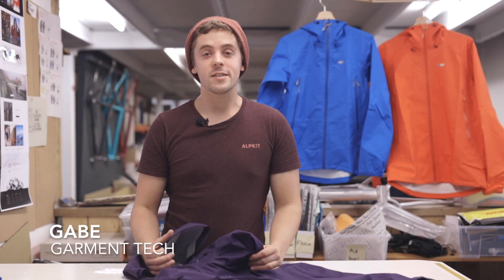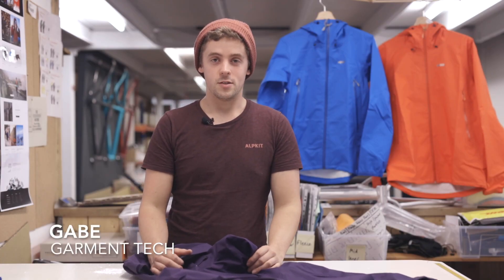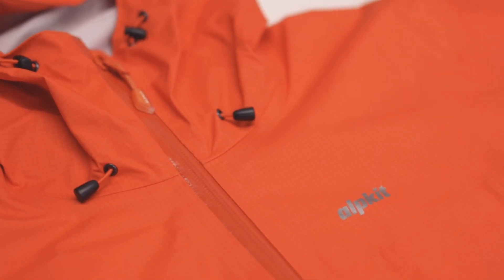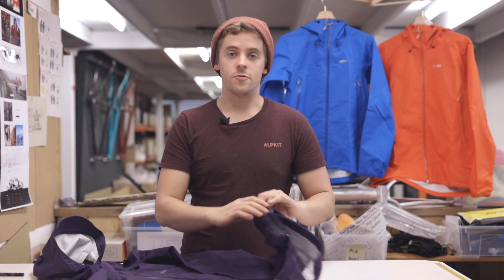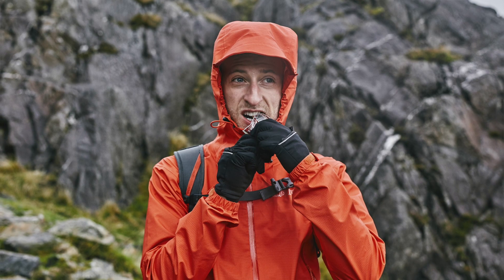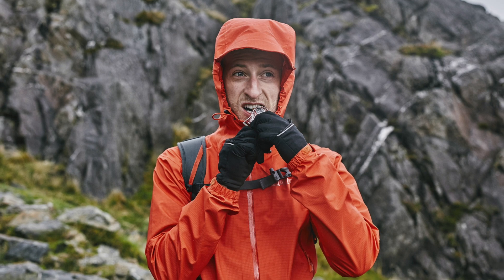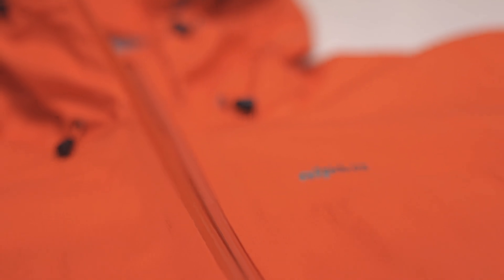Alpkit Balance - Men's Waterproof Jacket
Perfectly balanced waterproof for the wet weather warrior: a deceptively tough jacket, delivering bone dry days without the weight penalty.

**Key Features**
- Fully adjustable hood with stiffened and wired peak
- 2 map sized hand pockets (positioned above harness/ waist belt)
- Part mesh-lining in pockets allows them to double as vents
- YKK Aquaguard water resistant zips
- Internal storm flap and chin guard
- Velcro and elasticated cuffs for ease of use over gloves, or for pushing up arms to ventilate

Let us know what you think of the Balance in the comments below.